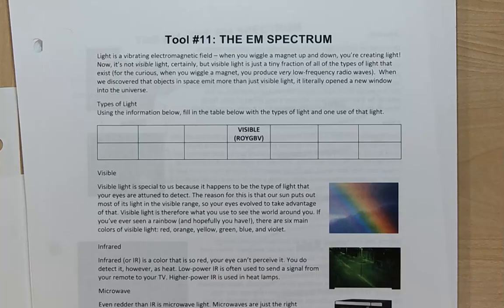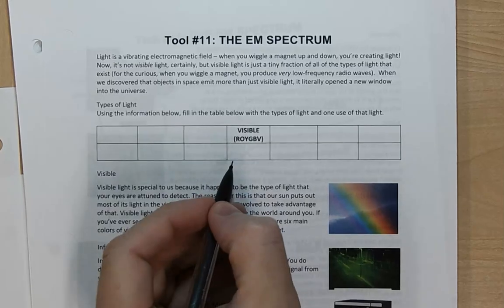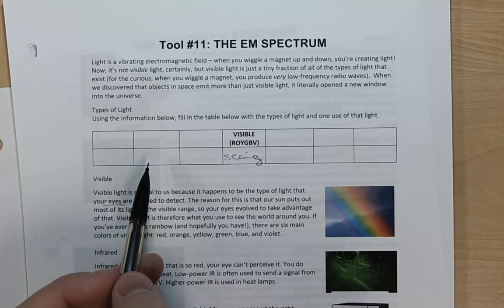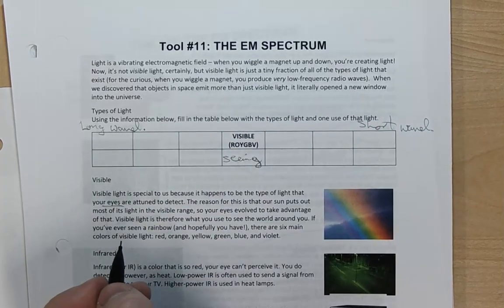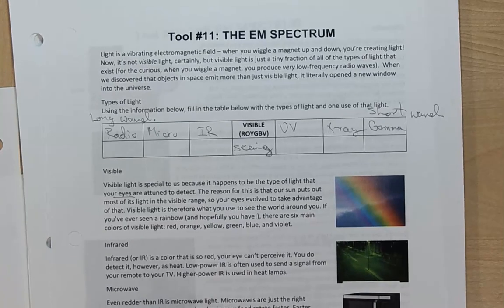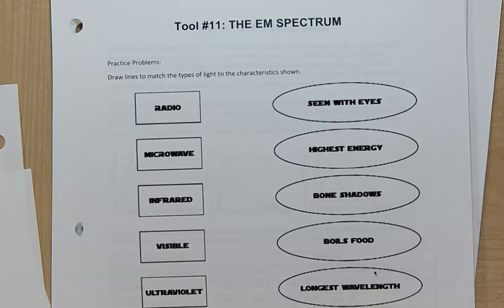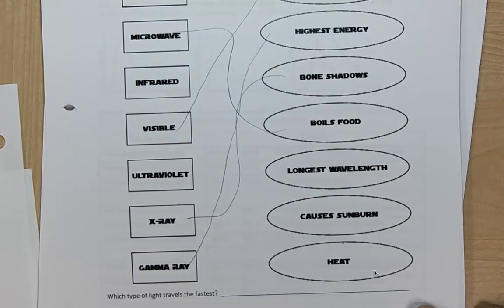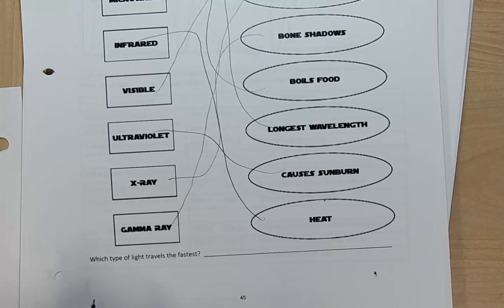Tool #11 - EM Spectrum Review